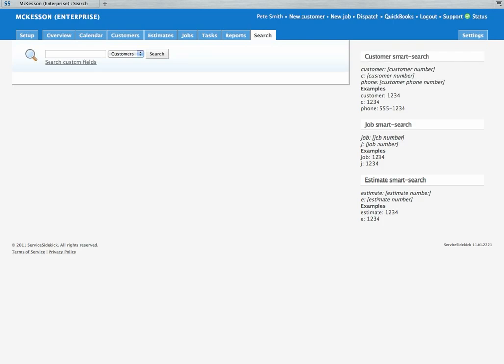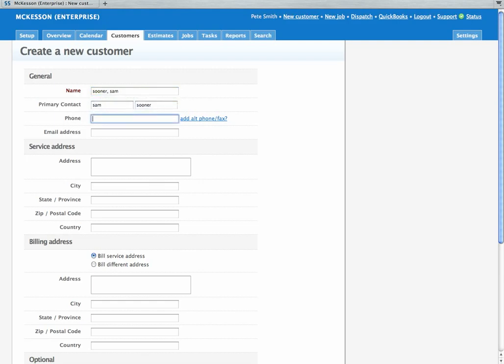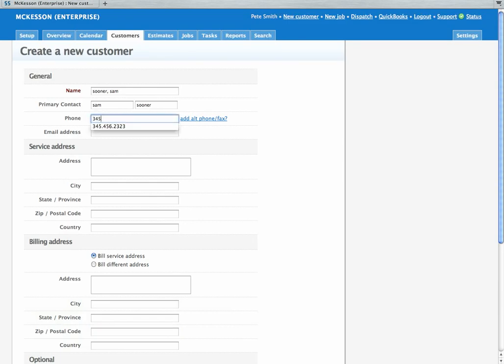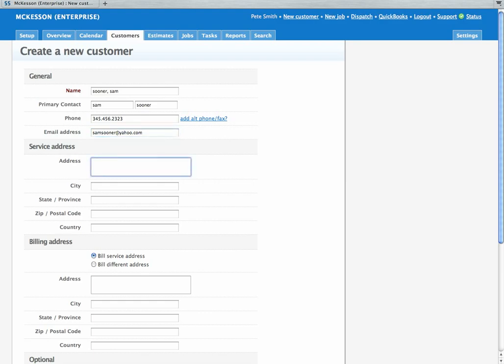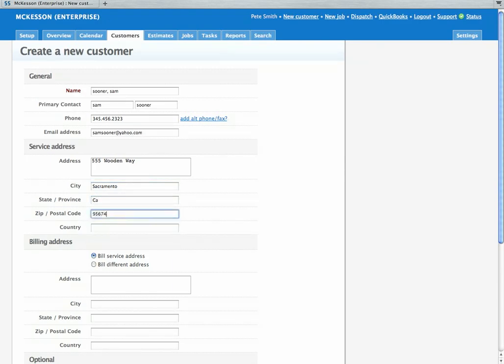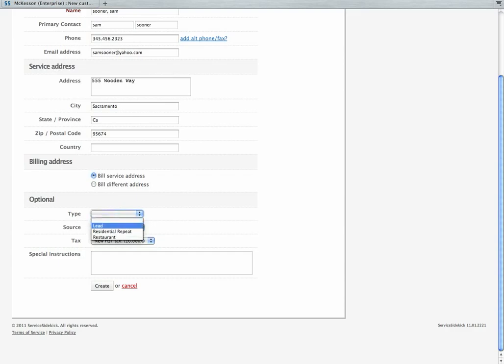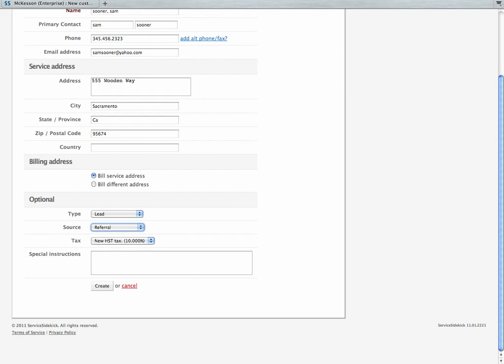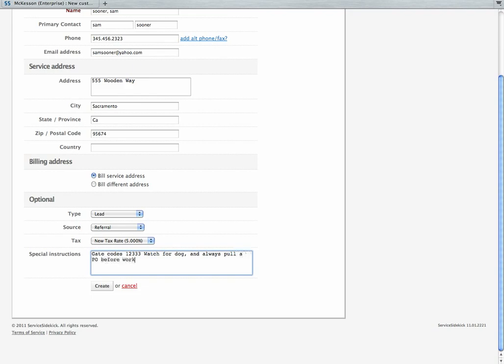Instant Training Series: Creating New Customers